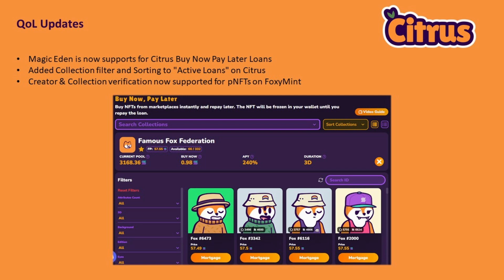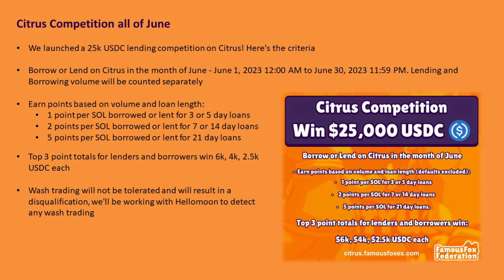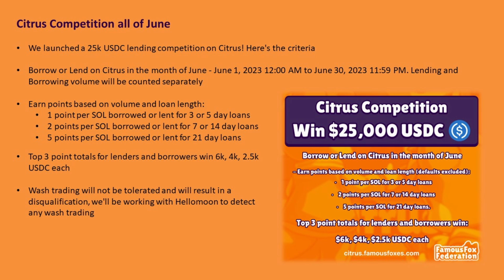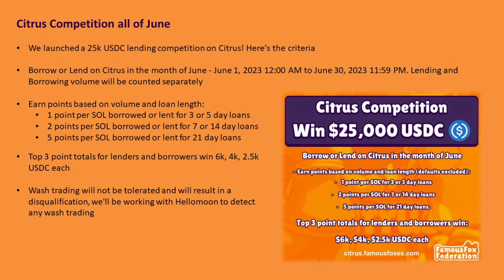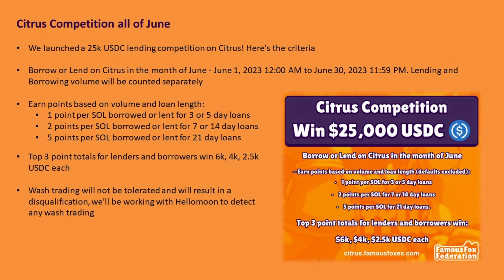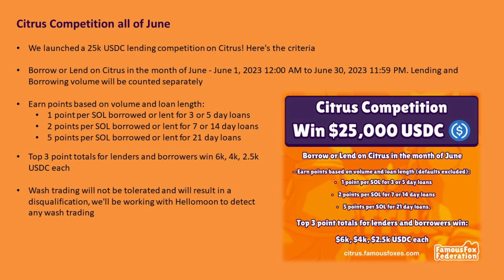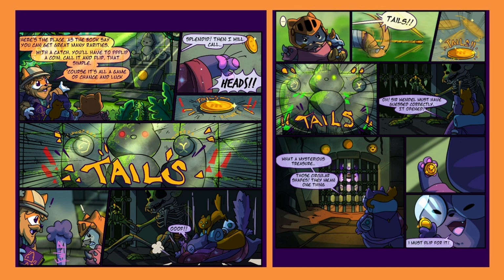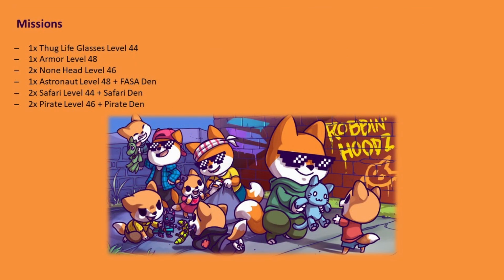June 4th 2023 FFF FoxyDAO Voice Chat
This is our weekly Famous Fox Federation DAO Voice Chat, hosted on our Discord DAO VC.

I chat with Foxes on the most recent highlights of our project and all of the work that we have been putting in for the community!